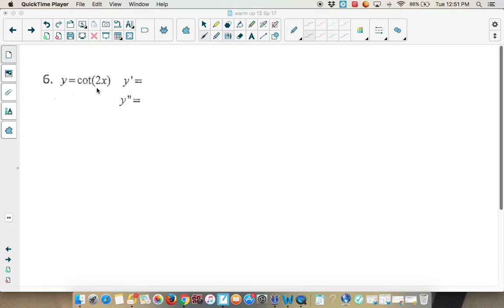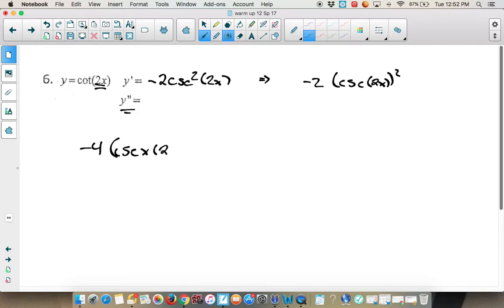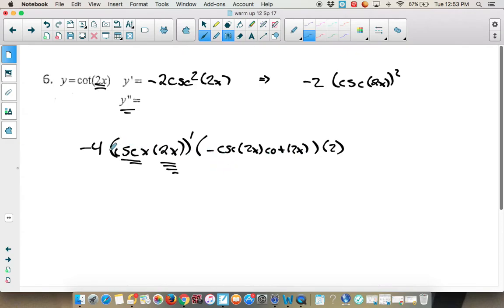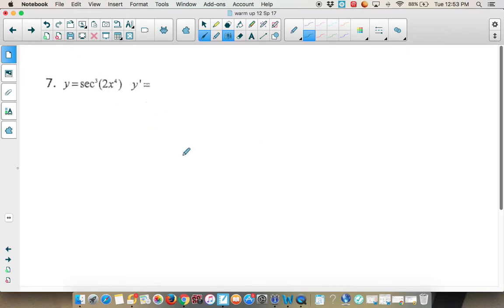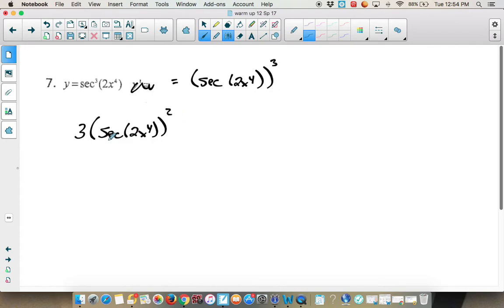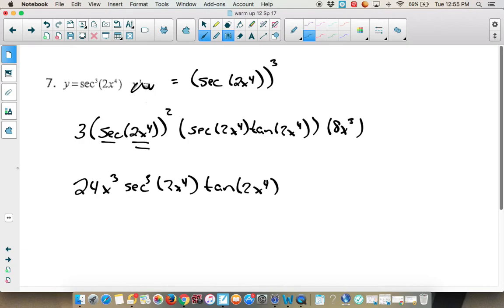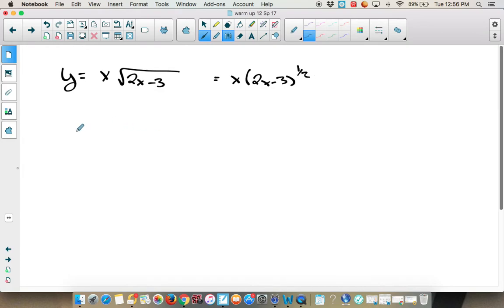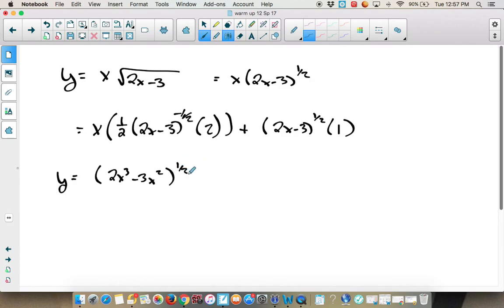Warm up 12 part c